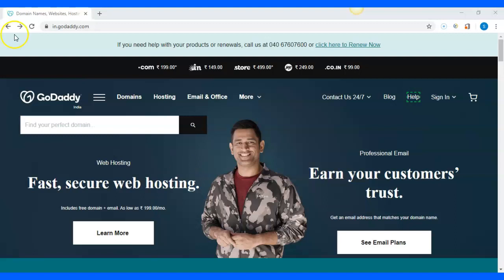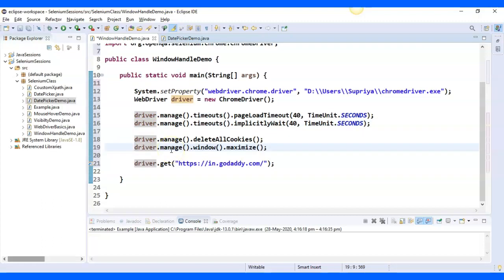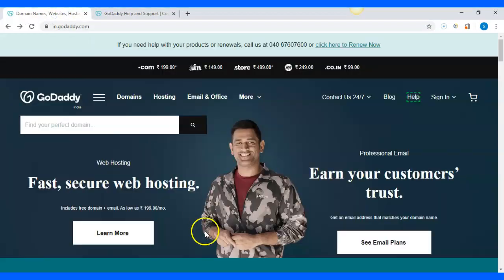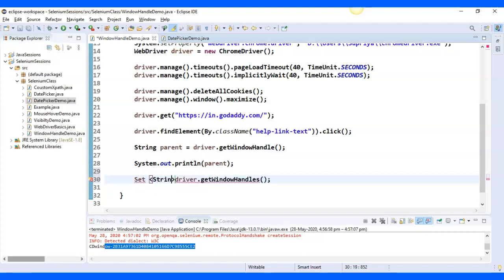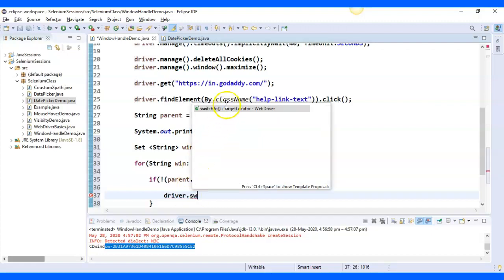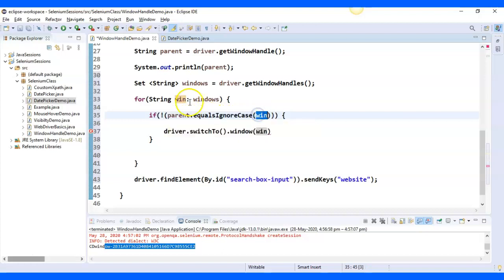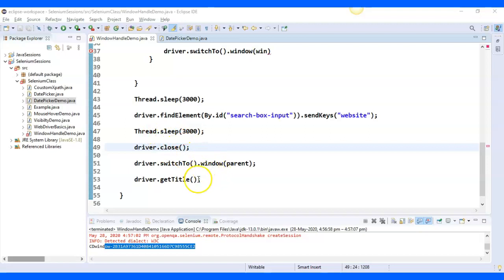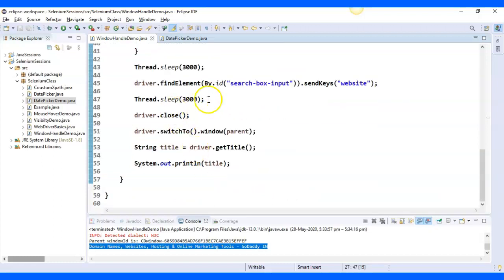Handling Window PopsUps/Tabs in Selenium